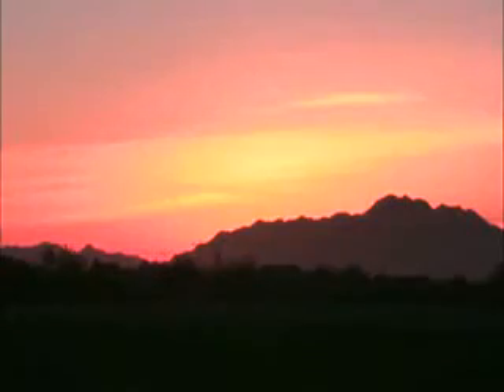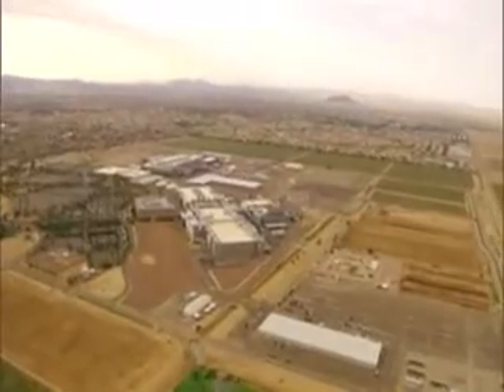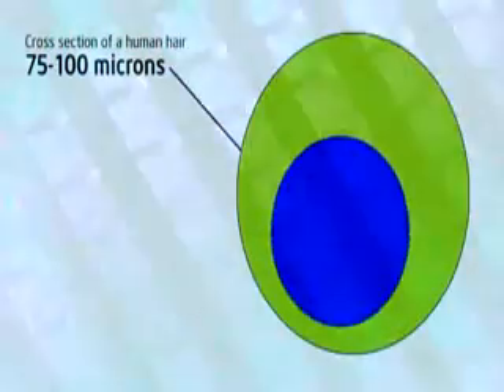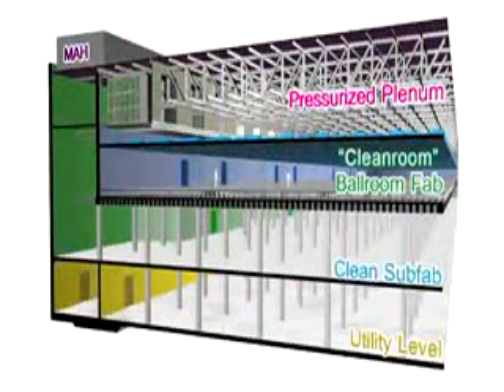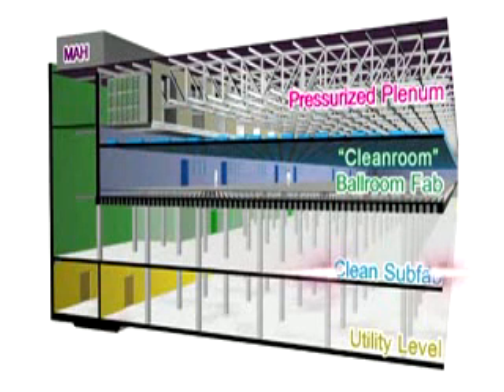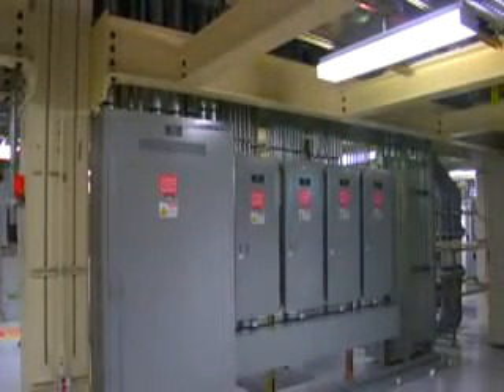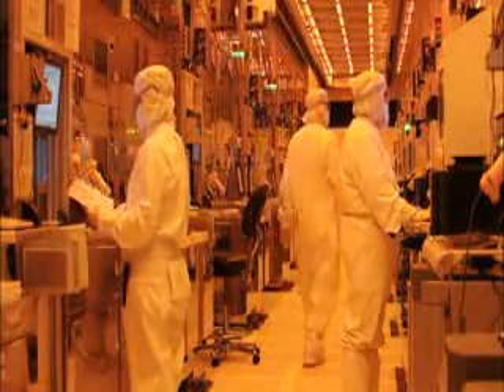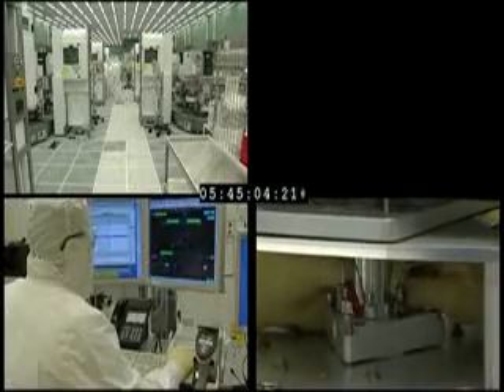Get Inside an Intel 45nm Chip Factory.avi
45nm Processor making